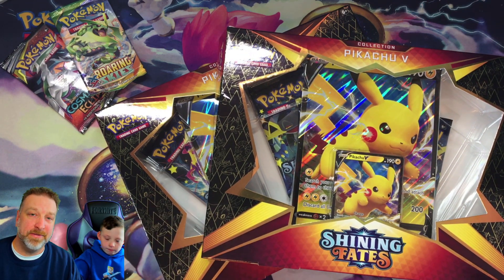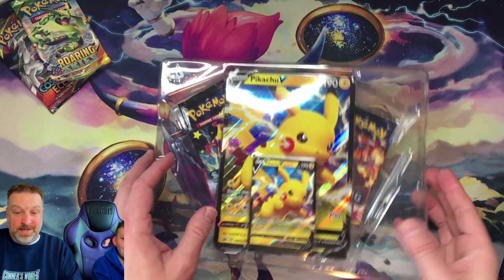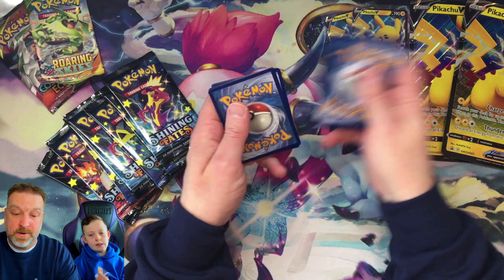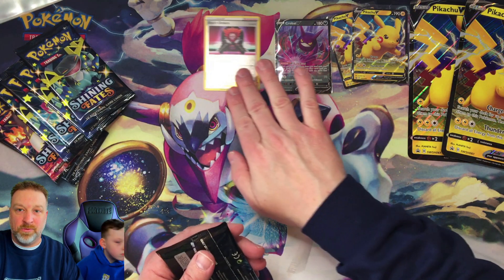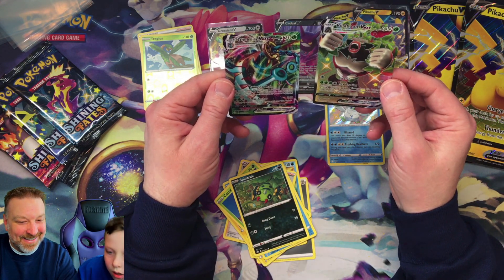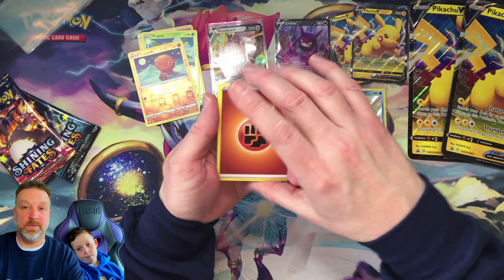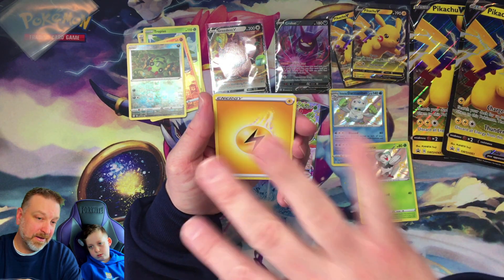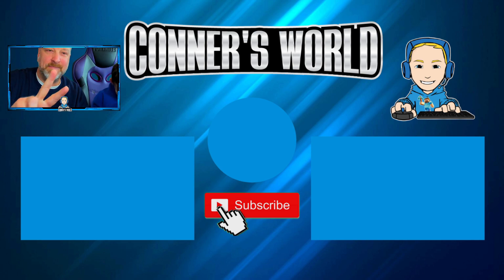Conner's World - Pokemon Two Pikachu V Shining Fates Boost Pack Opening, Rillaboom VMAX and Shinies!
For this giveaway one winner will receive (1) Pokemon Sun and Moon Cosmic Eclipse and (1) XY Roaring Skies Booster Pack and an Exclusive Conner Trainer Promo Card we will chose a few other runner up's who will receive a small prize! We will randomly chose one winner March 14th!

Also check out all other Pokemon videos as every video there is a separate giveaway and you may still have time to enter! A current Subscriber no problem, just be sure the leave a comment in each video in order to be entered in each giveaway!

New Conner's World Plush and Bracelets: